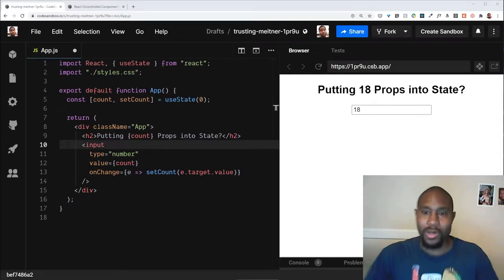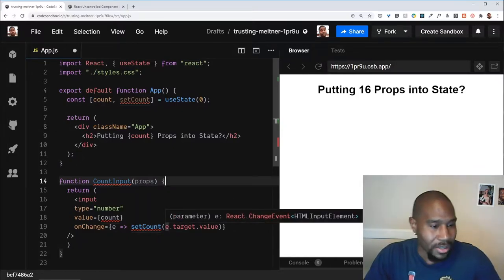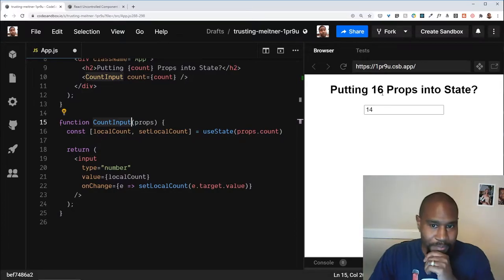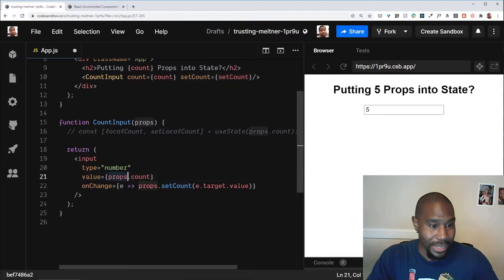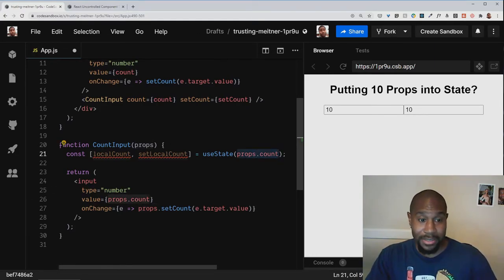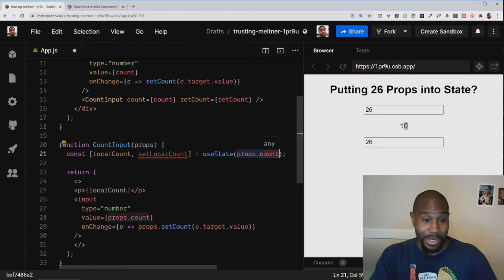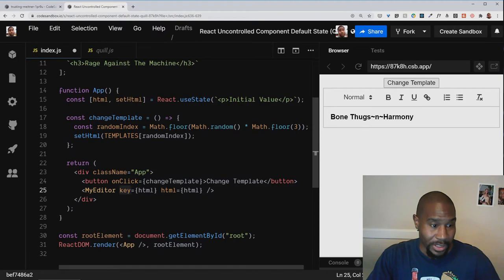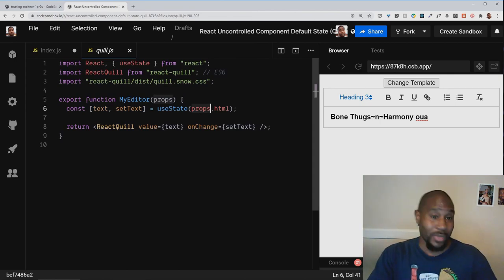You're Using Props Incorrectly in React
I see so many developers struggle with these basic concepts of React. In this video, I want to help you get on the right track with a simple explanation of passing props, lifting state, and how to set default values in your state. We will also cover why you pretty much NEVER want to put your props into your state.